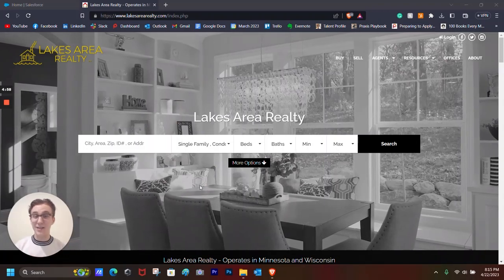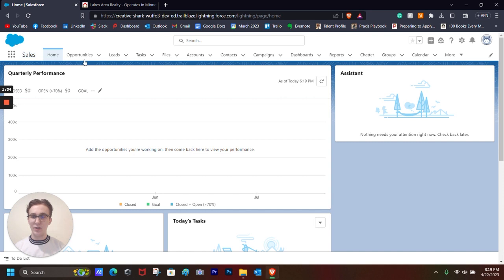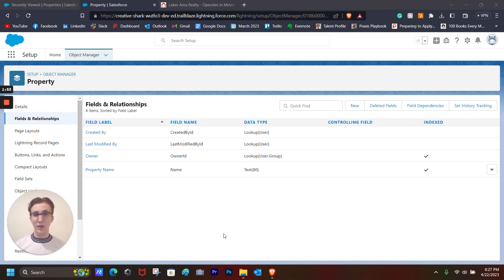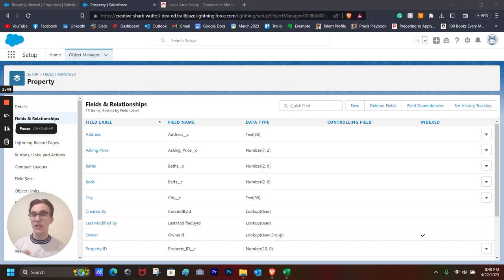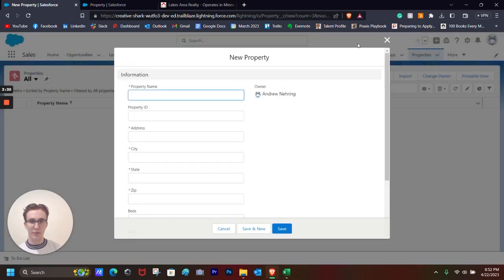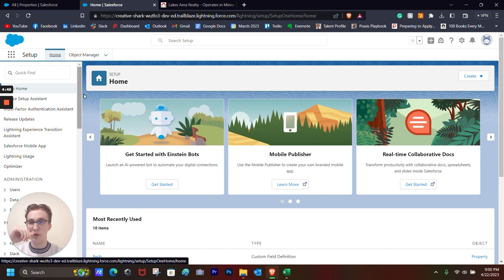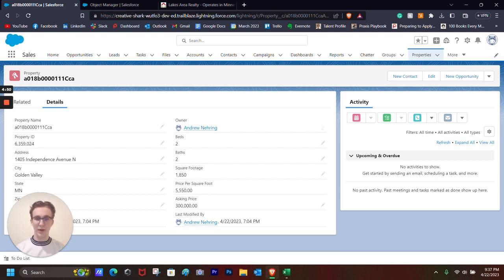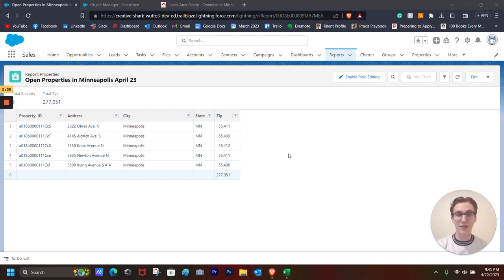The Beginner's Basics of Becoming a Salesforce Admin